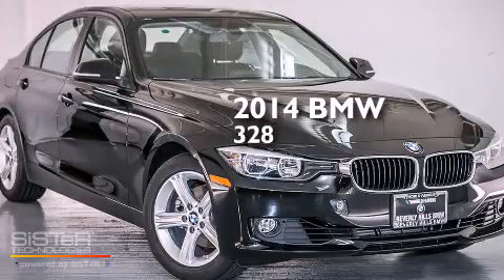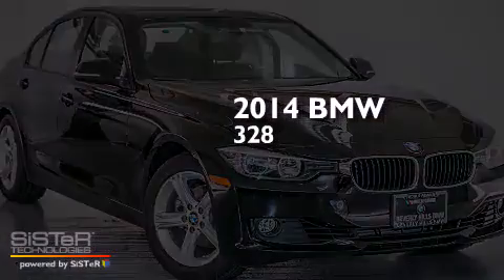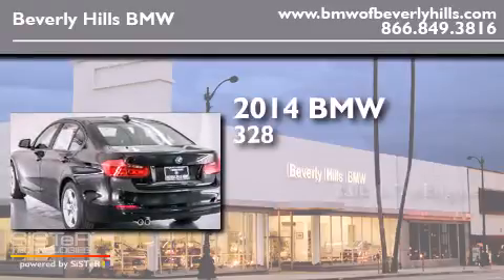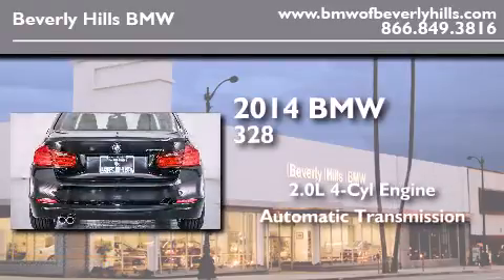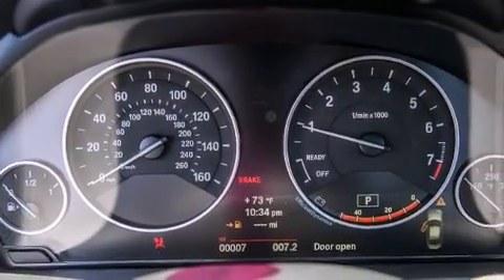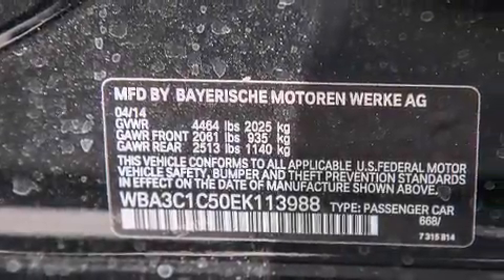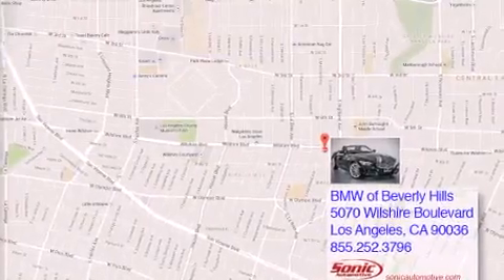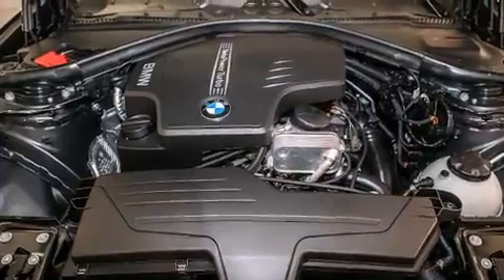2014 BMW 328I Beverly Hills CA 90036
Year : 2014
 Make : BMW
 Model : 328I
 Engine : 2.0L I-4 cyl
 Trans . : Automatic
 Exterior : Jet Black
 Miles : 8
 Interior : Black Sensa Tec

 2014 BMW 328I Beverly Hills CA